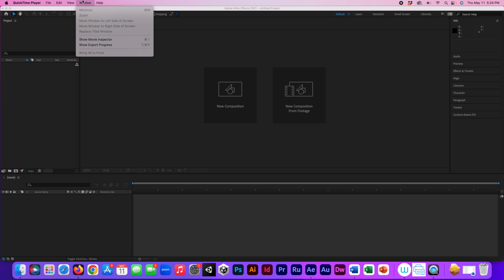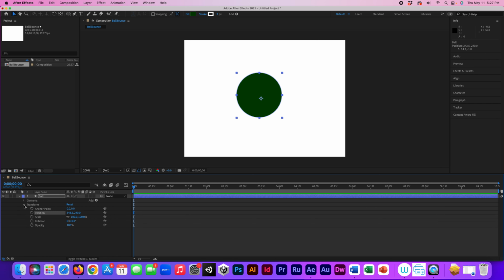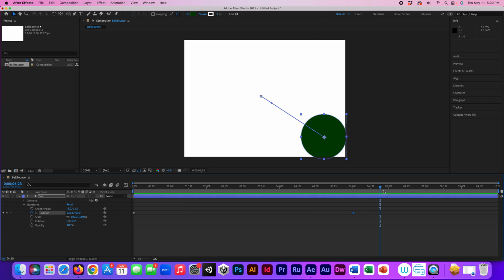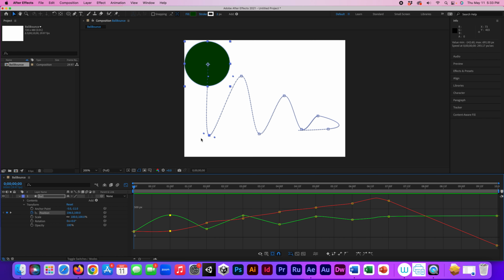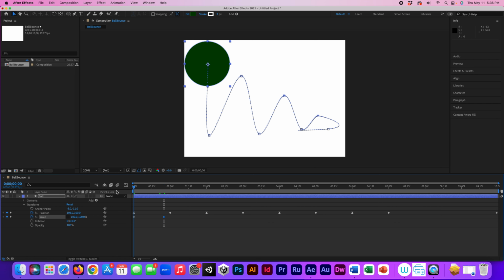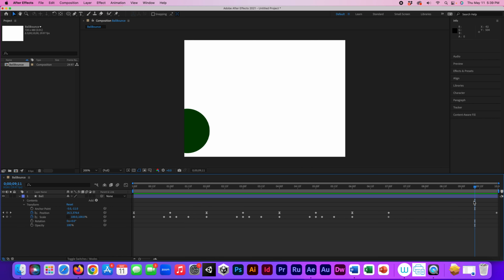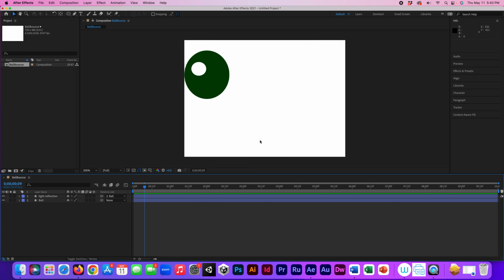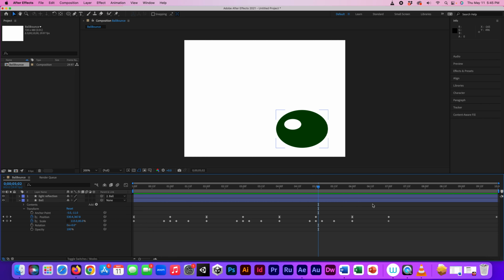ANI201BallBounceHelp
Help with the bouncing ball homework assignment for after effects